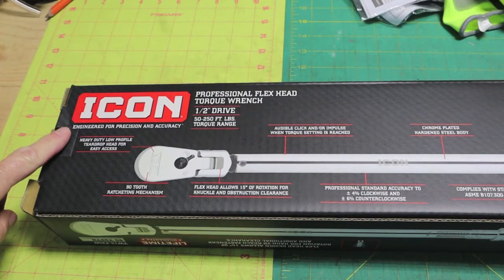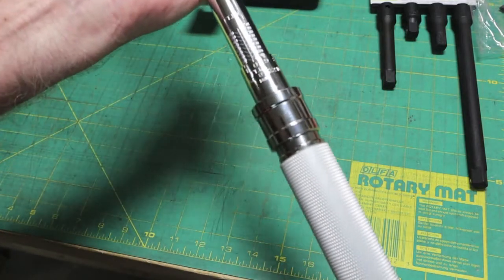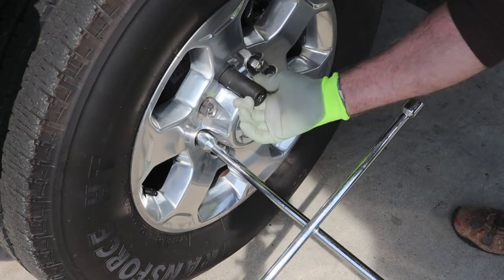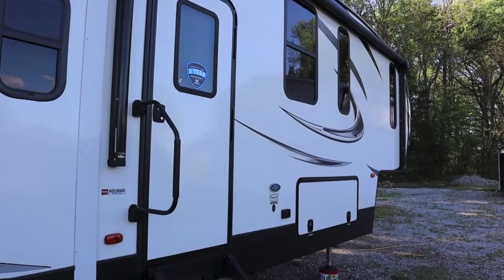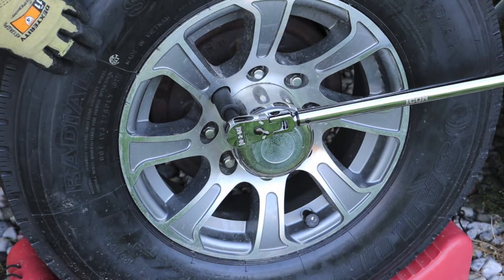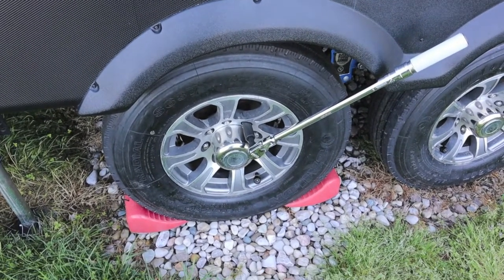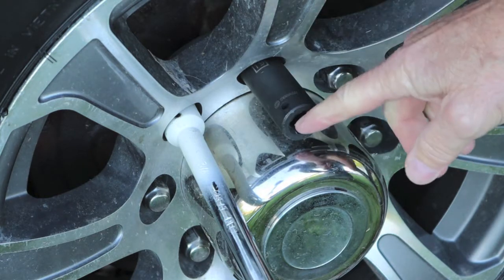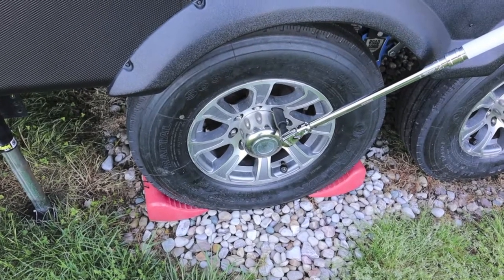RV Torque Wrench your Lugs will Appreciate ICON Flex Head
The Harbor Freight ICON Flex Head 1/2 inch torque wrench is of the highest quality and includes a life time warranty.
Aluminum and alloy wheels on your RV trailer and tow vehicle should have their respective lug nuts torqued to their specifications.
The added range of movement of the flex head is well worth the price of admission in these applications.
Always remember, when you turn your trailer in a 90 degree turn (or close), you are putting side loads in both directions on the wheels and lug nuts.
Be safe!
Keep them properly torqued!!